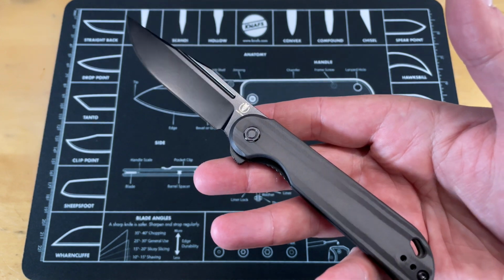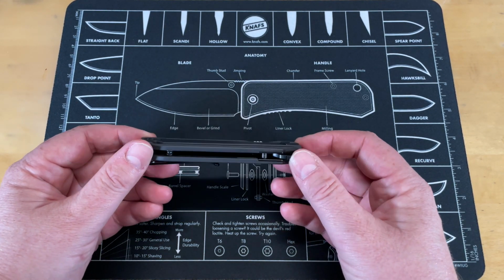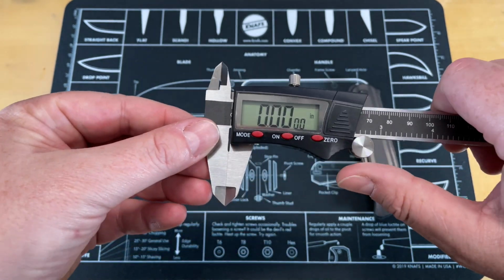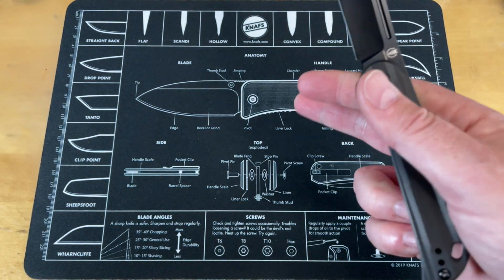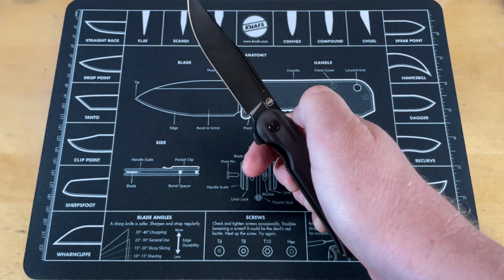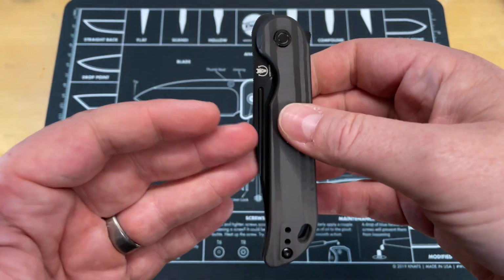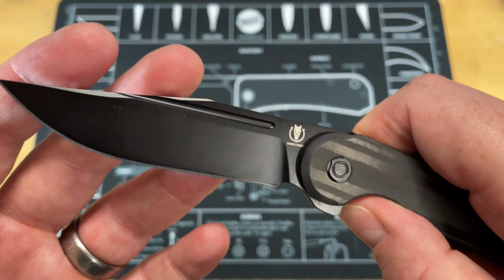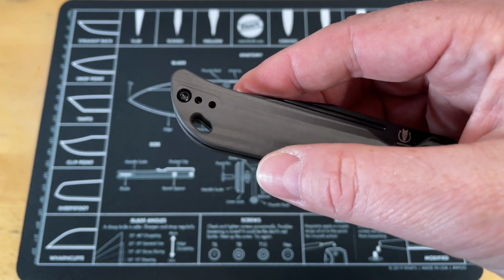VOSTEED BELLAMY | THIS IS AMAZING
Guys do you realize how unusual it is for me to find almost nothing wrong with a knife? This is one of those unicorns that exist ... this could be one of the best knives I have ever had come in. this Vosteed Bellamy is a banger. Thanks @NeevesKnives for sending it along.

1000/6000 grit combo
600/2000 grit combo